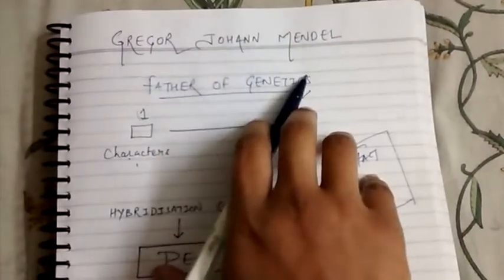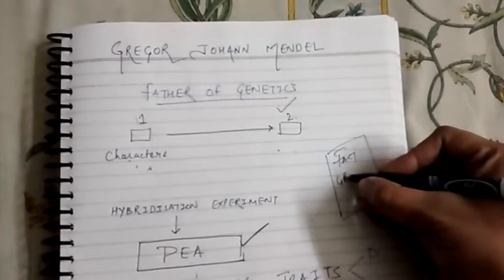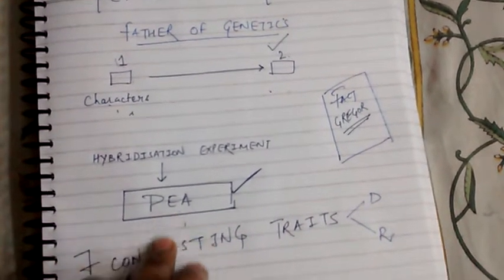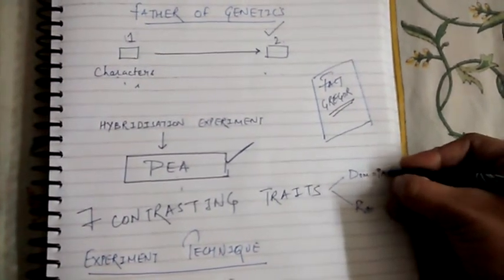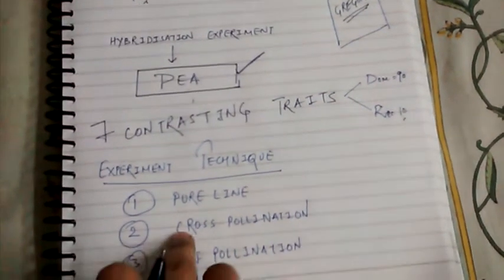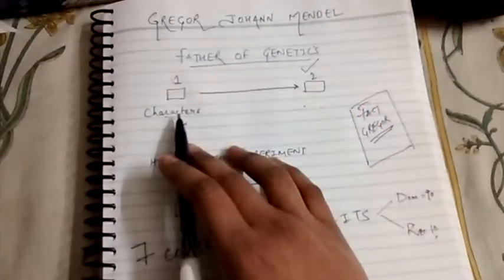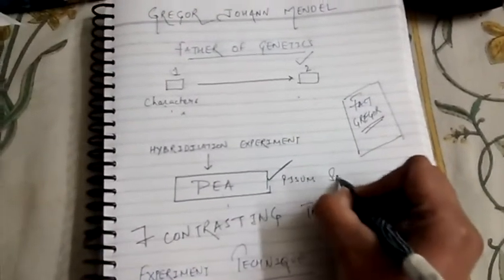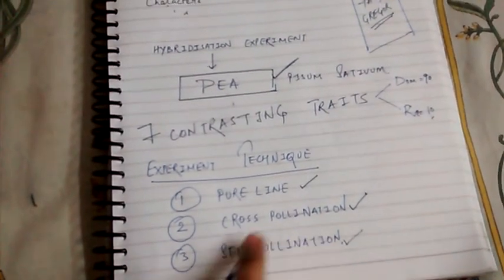principles of inheritance and variation (class 12) : mendel and his work